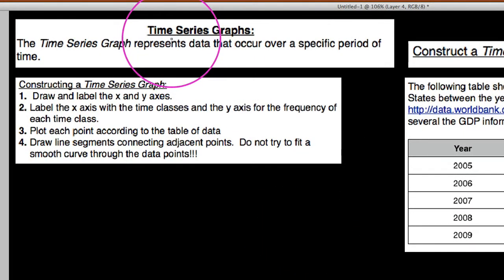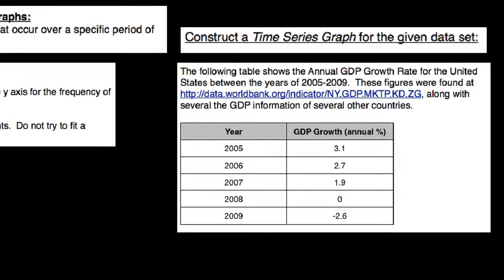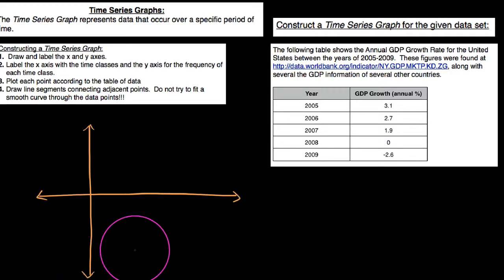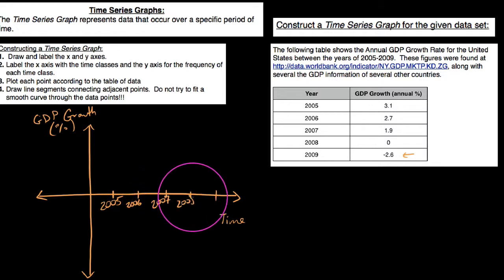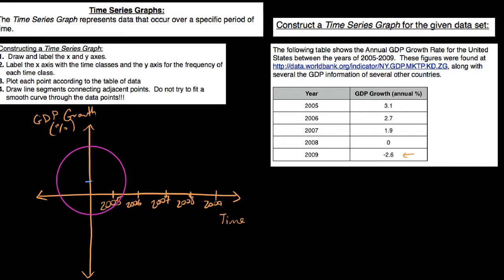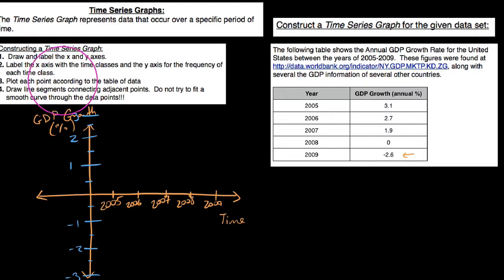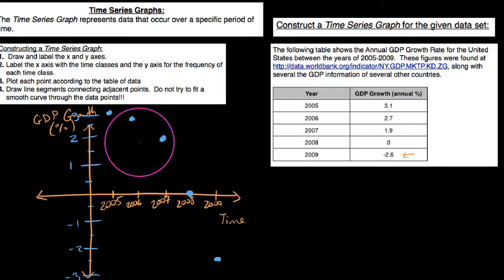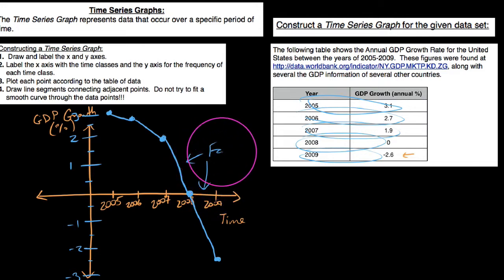2.4.2 P/S, How to construct a time-series graph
In this video I demonstrate how to construct a time-series graph.